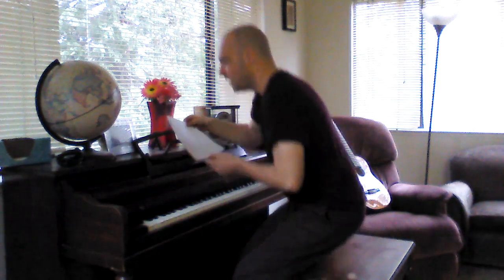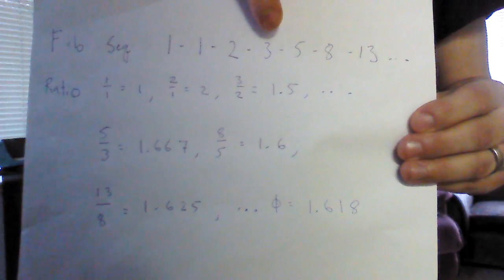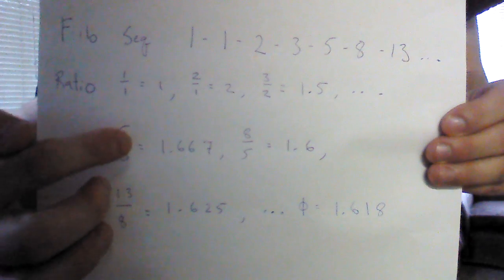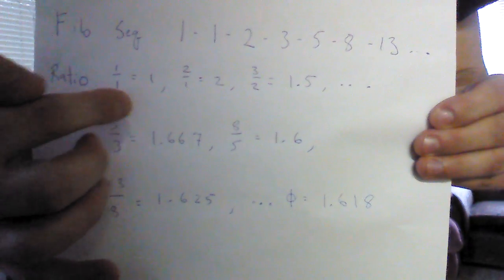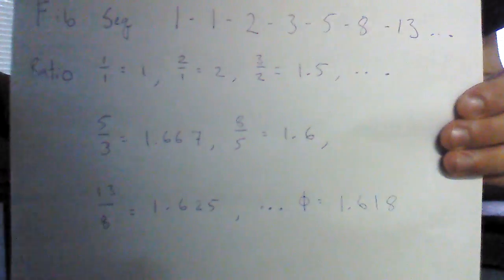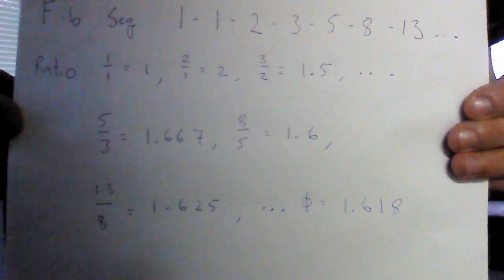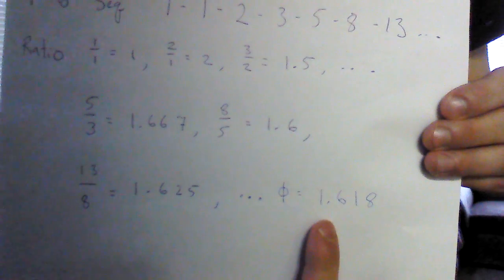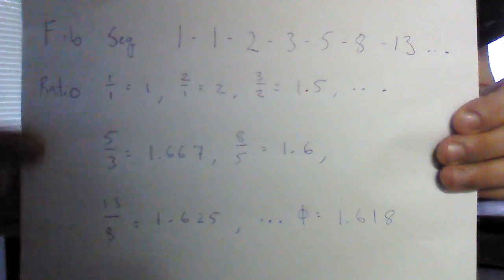How to play the Fibonacci sequence on piano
Mathematical Tricks and Nonsense #6

Going up c c g e c g# e c g# e c
Going down c c f g# c e g# c e g# c

Derivation 1=uni, 2=oct, 1.5=5th, 1.667=maj6th, 1.6=min6th, 1.625=min6th, min6th...

In Half Steps: 0,12,7,9,8,8,8,...

By Frequency = 440,440*2^(12/12),440*2^(12/12)+440*2^(7/12)=440*2^(19/12),440*2^(7/3),440*2^(3),... or k*2^(3),k*2^(2),k*4*2^(-7/12),k*4/1.5/1.667/1.6,... where k is any bass frequ3ncy ;P